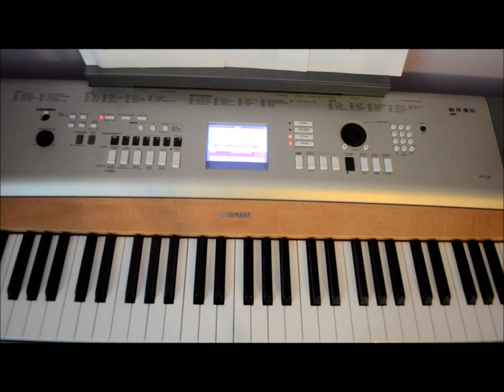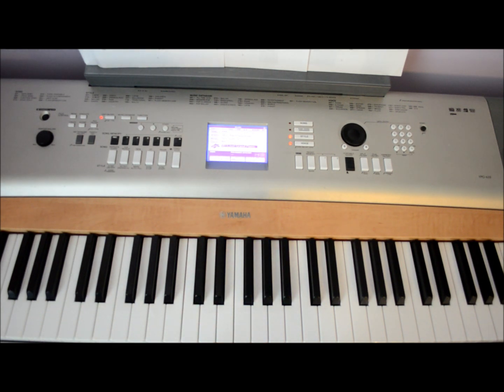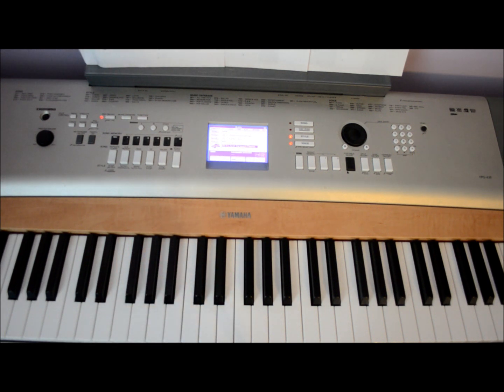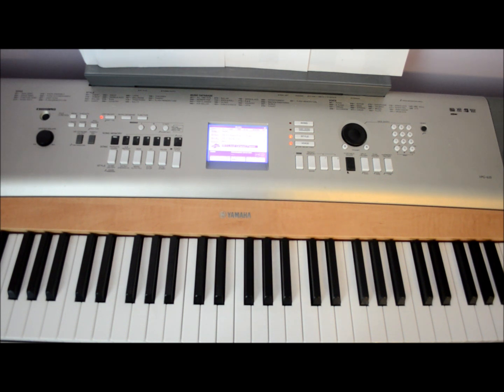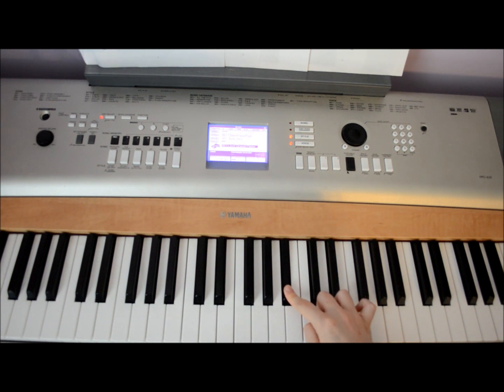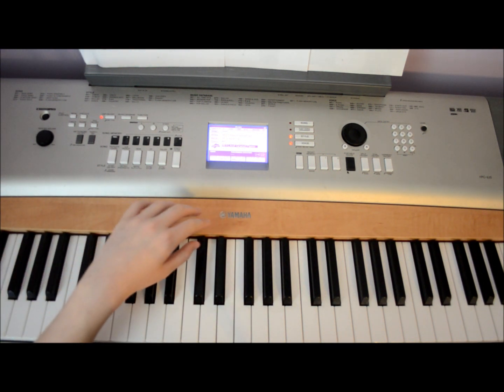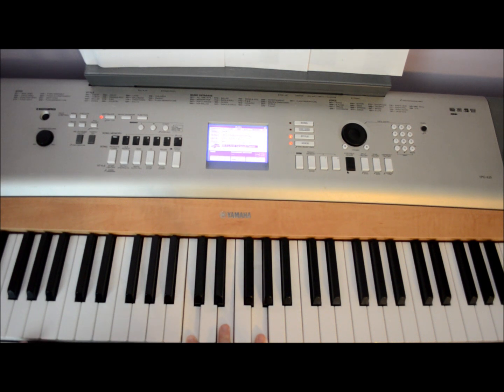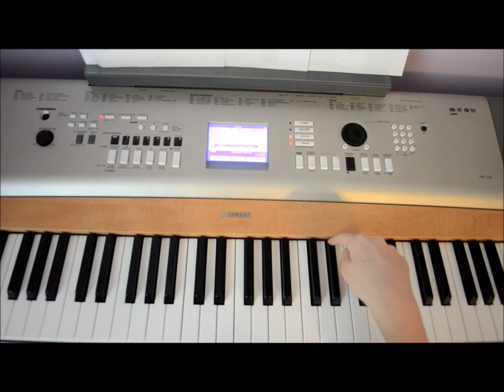ASMR 2nd Piano Lesson Roleplay- ear to ear *binaural*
Hiya folks, just thought I'd make another piano lesson roleplay! One of the first memories I have of experiencing ASMR was my piano teacher talking softly to me before I gave up a week later from a lack of patience. I was 5.

Before all you classically trained pianists yell at me over everything I say and do, please remember that I am self taught and that I've only played for a couple of years.

Hopefully you can benefit from this if you are interested in piano or keyboard but if you're trying to learn, instead of relax, definitely go take lessons! :)

-Jubes ^-^

P.S. wear headphones for full effect!